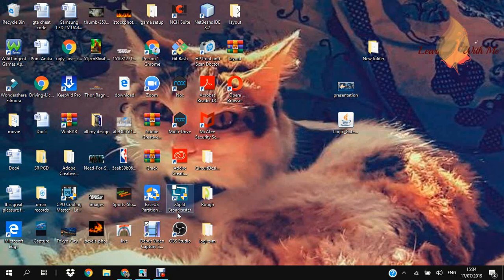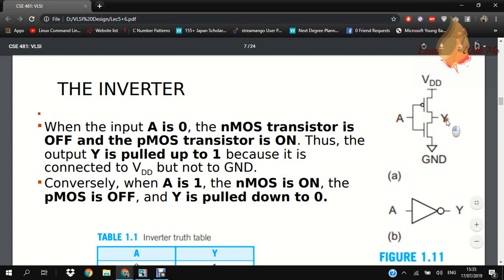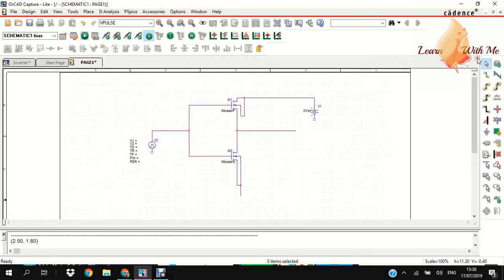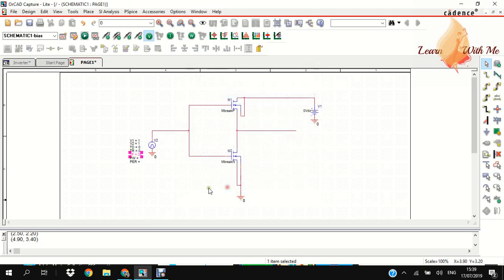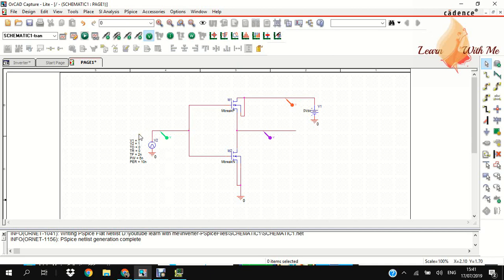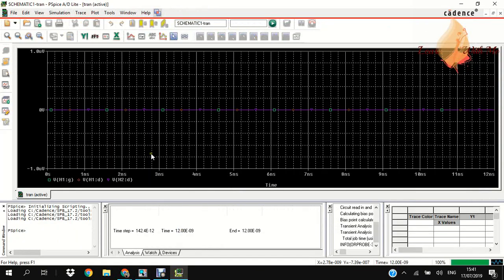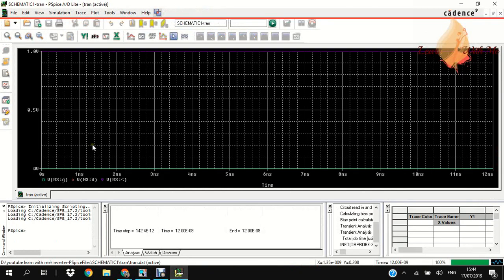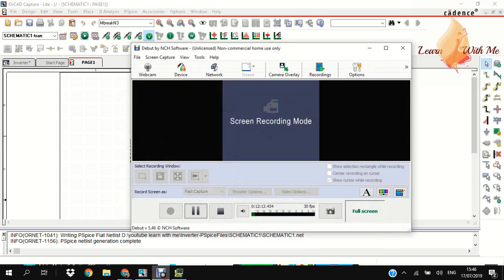CMOS characterstics in ORCAD Pspice || simulation analysis of cmos inverter using pspice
simulation analysis of cmos inverter using pspice.

Thank you so much to see my video.